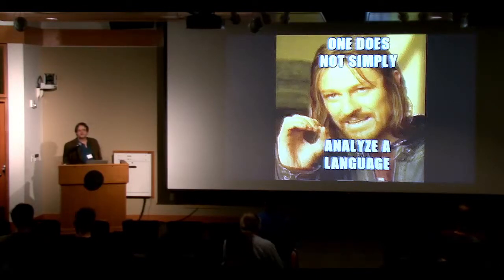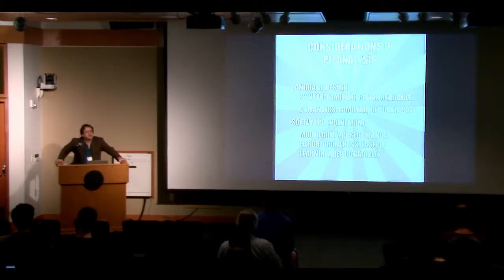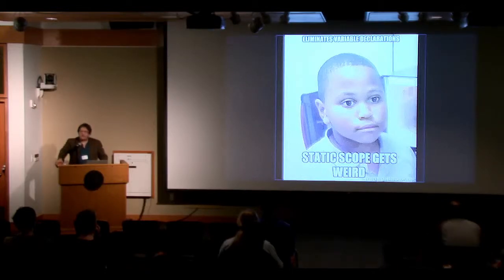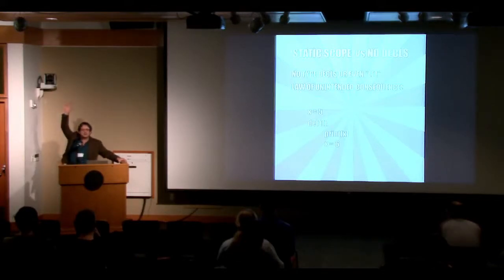PyDX 2015: Python as a Programming Language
PyDX talk by Bart Massey